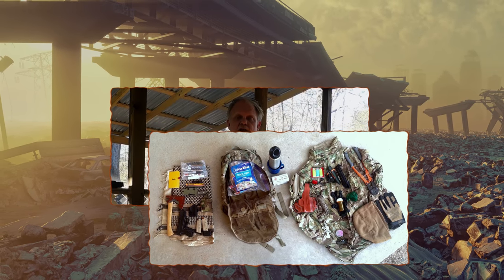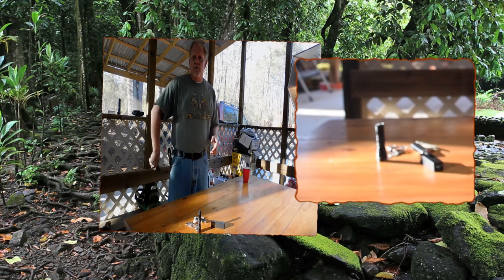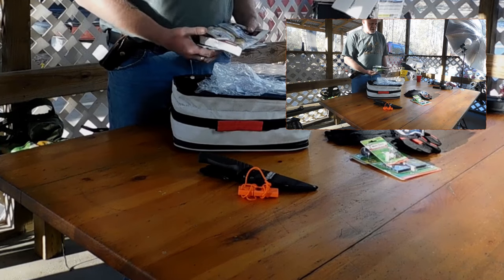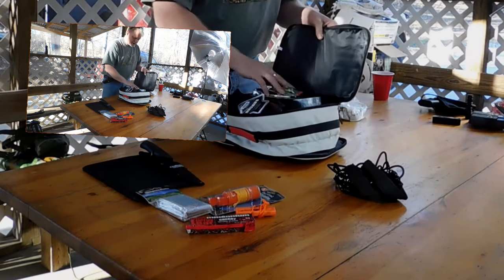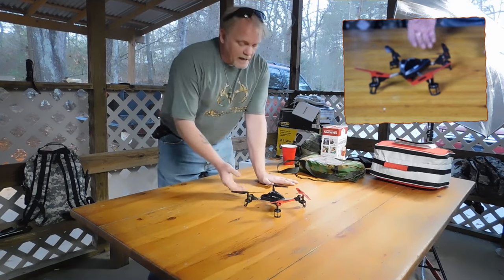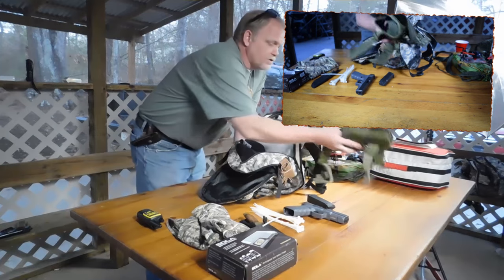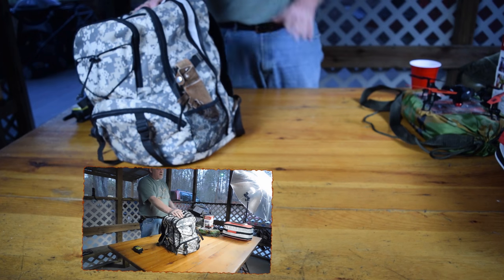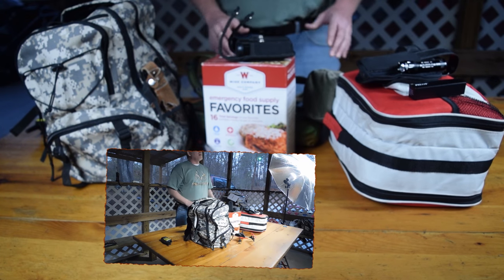#1 Bug out Survival Kits Bags Car Kit & Bag EDC Get home supplies SHTF WROL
I apologize for the audio, there is alot of background noise due to the location I shot at.

for a vast amount of information on all topics related to survival, hunting, fishing, reloading, combat, wilderness and forest skills, and much much more. There are currently over 5000 PDF manuals and guides on various survival and similar topics. ALL FOR FREE!!
Gear is never a substitute for Skills.
This is the first video in a set of videos that show what I personally carry and stock in my survival kits. I believe in being as well prepared as possible. A lot of the items here may seem like luxury items, but to keep items such as these in the trunk of your car or similar, doesn't take up that much space and allows for the peace of mind knowing you have enough gear to survive a difficult situation if necessary.
Serious Survivor focuses mainly on the development of skills and techniques. This video is a breakdown of gear that can extend your survival-ability and durability in a WROL or SHTF scenario. Gear can never truly take the place of skills, but it can make the tasks easier and more efficient.
I have what I consider 5 survival kits and then a series of locations planned and mapped out to give me what would possibly be my best chances of survival if I have to Bug Out.
The first video focuses on my EDC (Every Day Carry) items , an Auto Kit that is designed for my vehicle and an Auto Bag that has a primary focus on extending the time i cab survive if I have to stay with my vehicle or close by.
The next video is the Bug Out Survival Bag that I also carry everywhere I go. It will go in depth on each item contained within it.

Here are several links to some excellent resources:
Shelter:
Video shot with Nikon and Cannon equipment. Audio prepared by Samson Audio devices. Thans to Adobe CC, After Effects, Premiere Pro. Video footage and audio clips provided by Audioblocks, VideoBlocks, Adobe Stock, Bigstock, Freemovies, Google Images and thrid party assets.